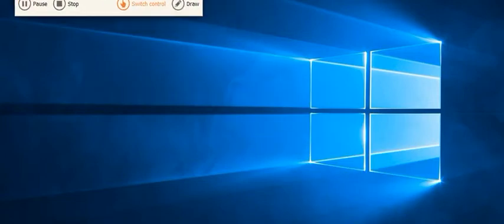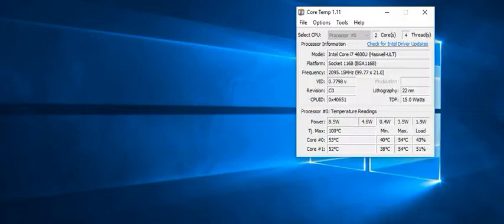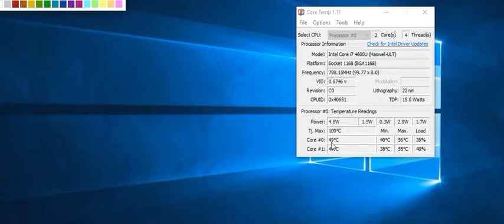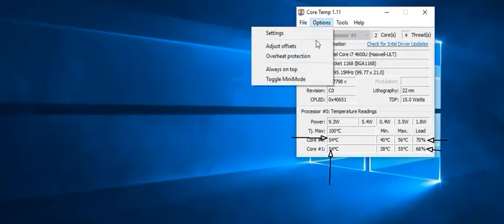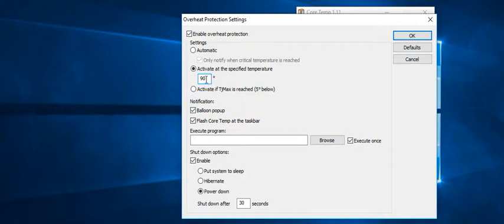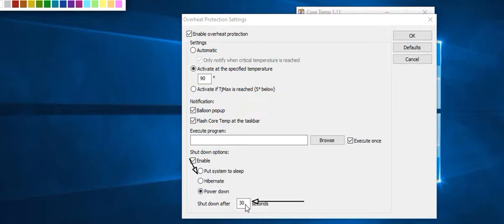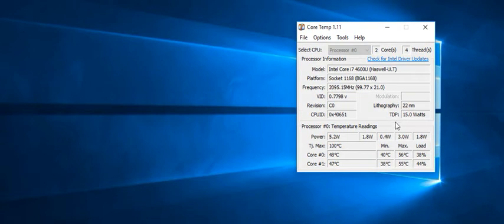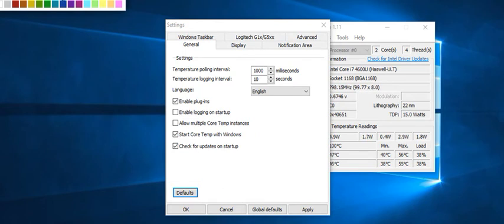Set Overheating for laptop or Monitor CPU Temperature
In this Video I will show you how you can take action when processor is over heating or crossing it's highest temperature.